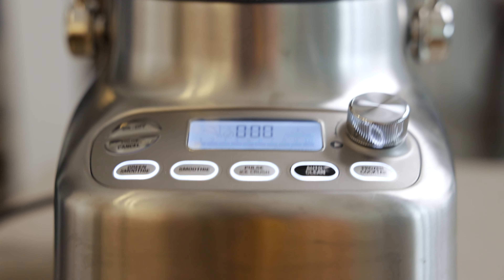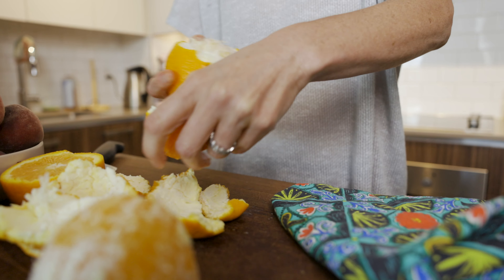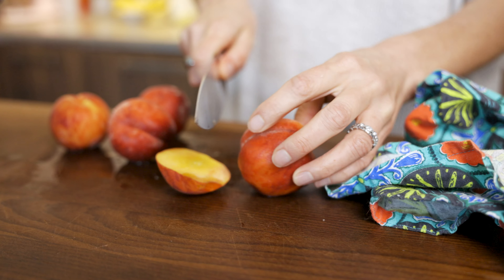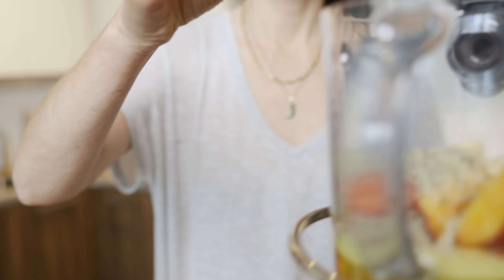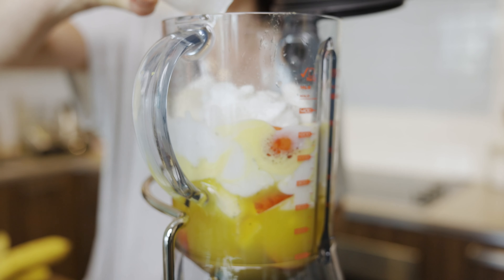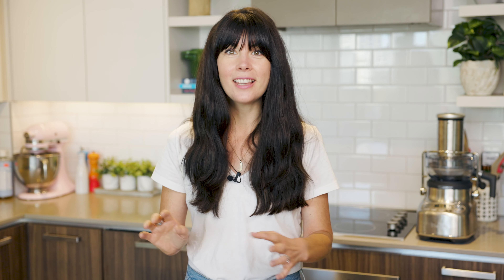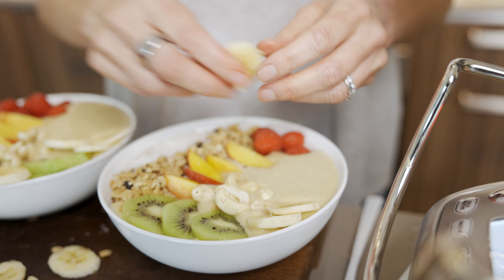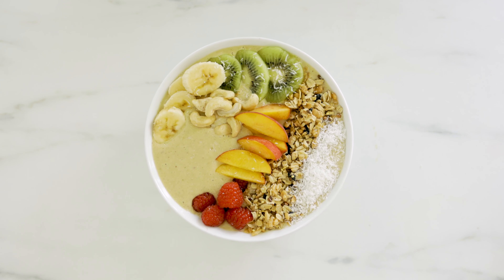The Ultimate Summer Smoothie Bowl | Peaches and Cream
This smoothie bowl really does taste like peaches and cream because I added a whole lotta peaches and a full can of coconut milk for the dairy-free creaminess. This smoothie is packed with nourishing goodness: fibre, phytonutrients, tons of vitamins and minerals and plant-based protein.

Serves 2
2 cups peaches or 6 small peaches
1-2 bananas
5 tbsp hemp hearts
1/2 cup cashews
1 tsp vanilla extract
1 can (400mL) full fat coconut milk
Juice from 3 large navel oranges or 1.5 cups orange juice

TOPPINGS
Shredded coconut
Sliced kiwi fruit
Peach slices
Handful cashews
Sliced banana
Your favourite granola

If you have a Bluicer, place oranges into juice extractor to make orange juice. Then remove the extractor and place the blender jug on top.
Next, place all ingredients including orange juice into the blender jug and blitz until smooth and creamy.

If you don't have a Bluicer, you can simply use a juice extractor to make juice. Or you can place 1 whole orange in your blender along with the other ingredients. Blitz until smooth and creamy.

Pour smoothie mixture into 2 bowls and top with your favourite ingredients!